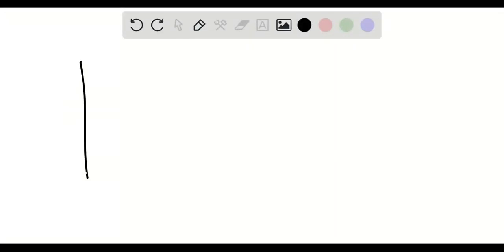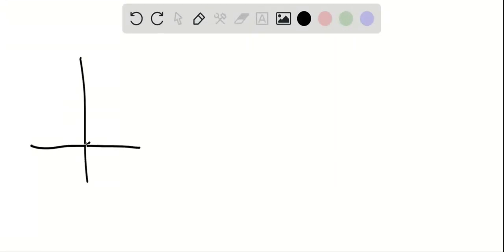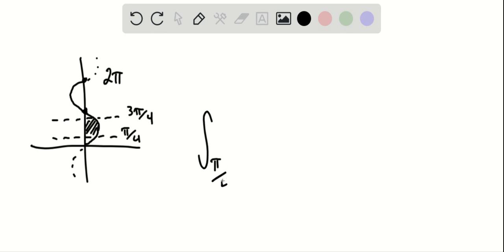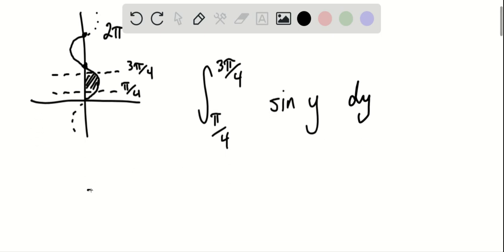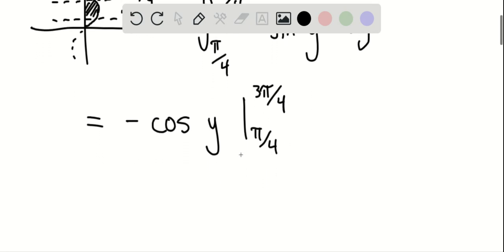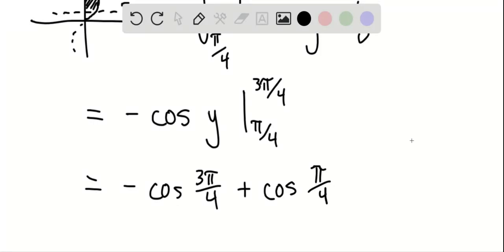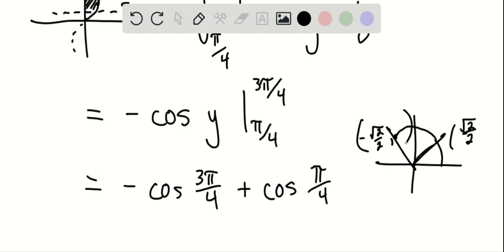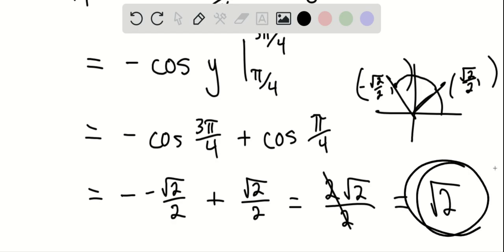x = sin y, x = 0, y = π/4, y = 3π/4